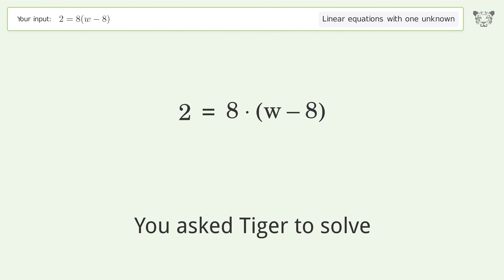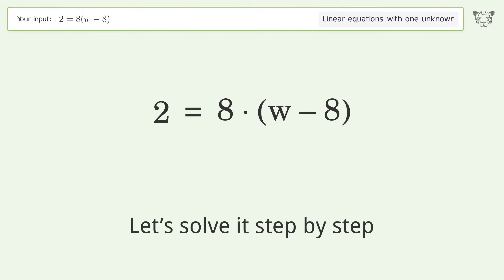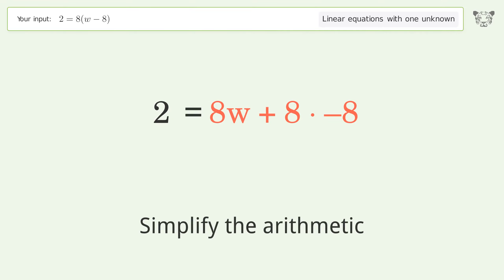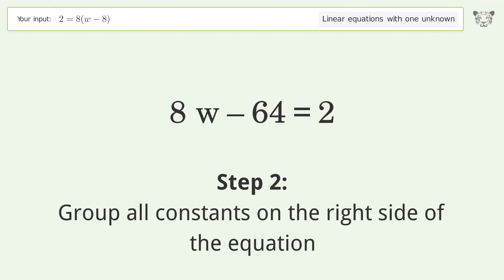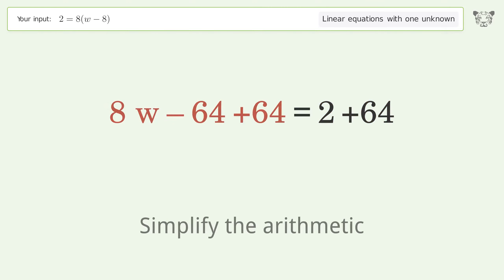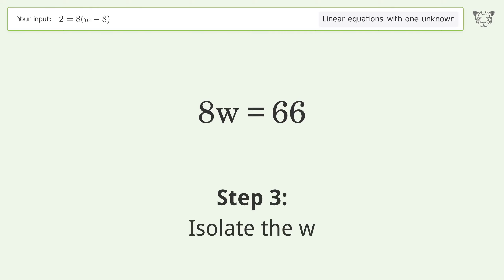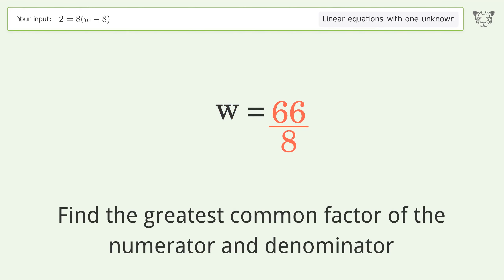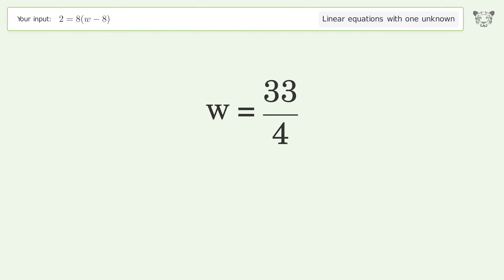Linear equation with one unknown: Solve 2=8(w-8) step-by-step solution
Solving 2=8(w-8) using the linear equation with one unknown solver

for a step-by-step and more tips and tricks for dealing with linear equations with one unknown.